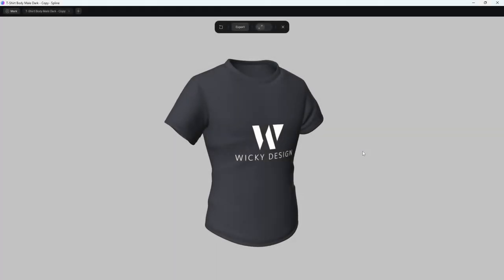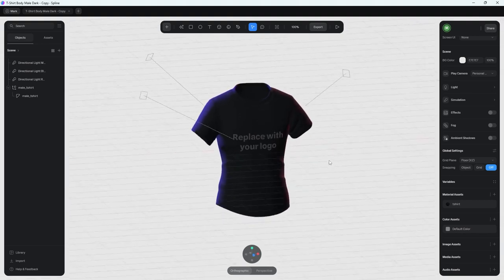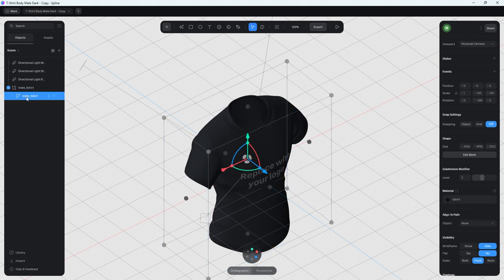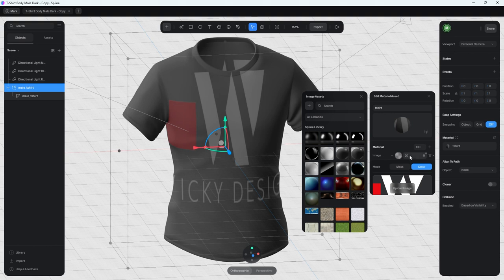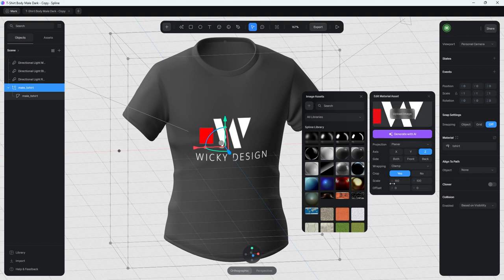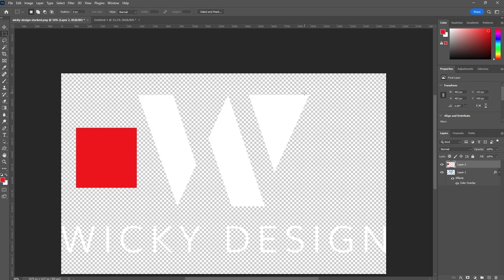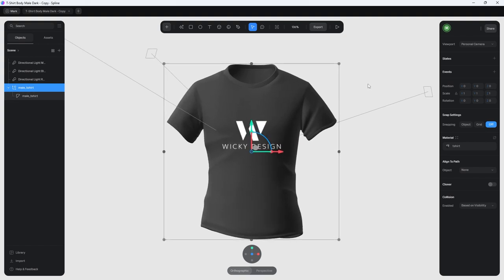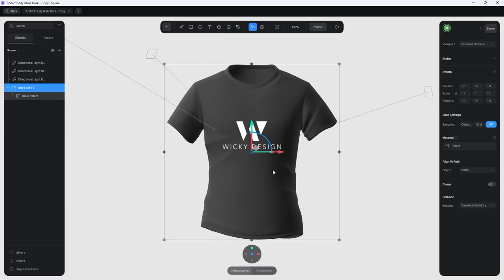How to Add Logo on T-Shirt (Spline Tutorial)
In this Spline Tutorial I will show you how to add your own logo to an interactive 3D t-shirt model. I will be using the paid version of Spline so it might be required to purchase Spline in order to follow this tutorial.

Timestamps:
0:00 Introduction
0:18 T-Shirt Model Template
1:15 Change Background Color
1:48 Change Lighting
3:02 Change Shirt Color
3:37 Add Custom Logo
9:05 Export Settings